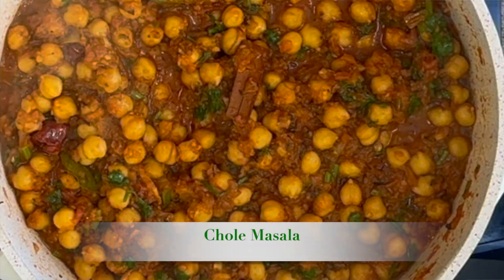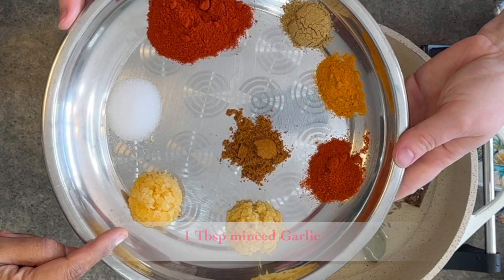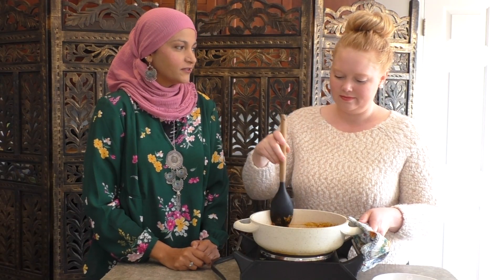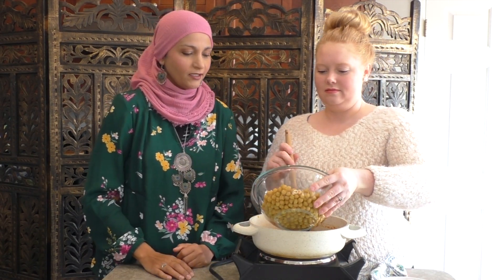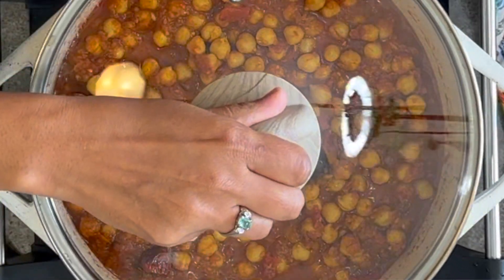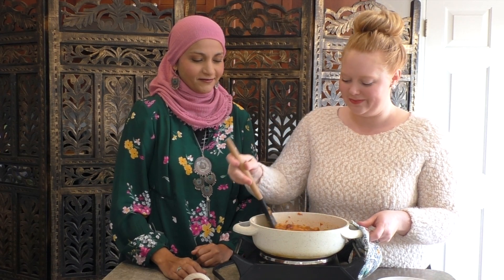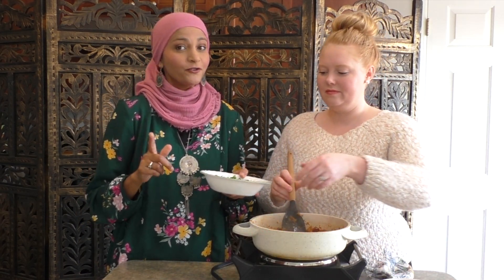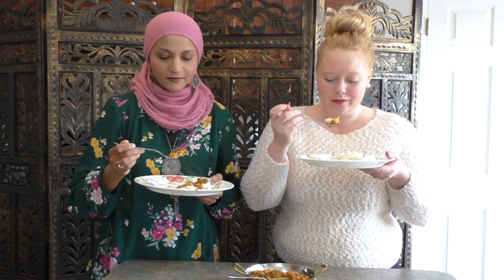Chole Masala | T&T Cooking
Join us at T&T Cooking as we make Chole Masala! A quick Chickpea curry done in about 35 minutes.

Your comments and thumbs up is the best way to support us making these recipe videos.